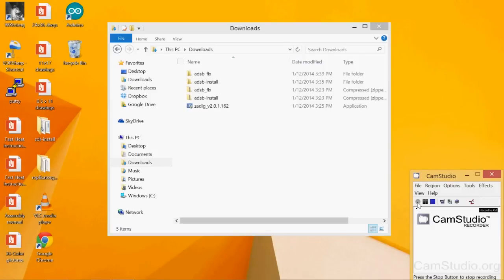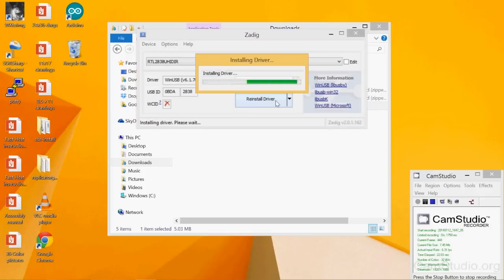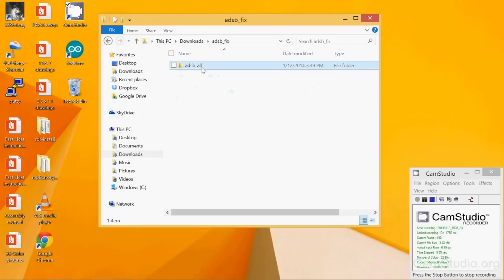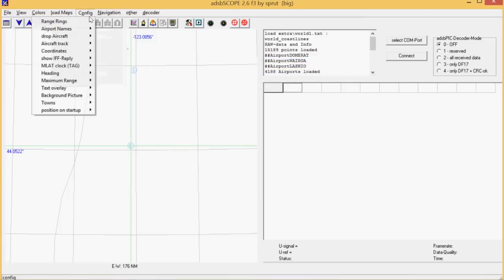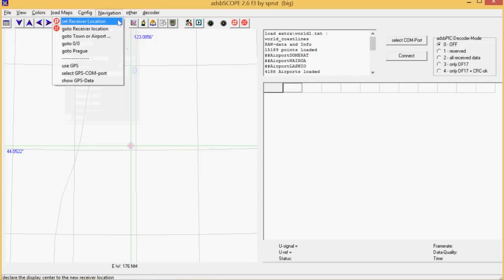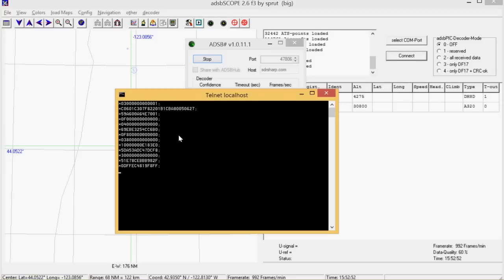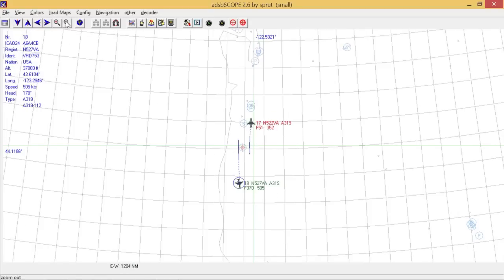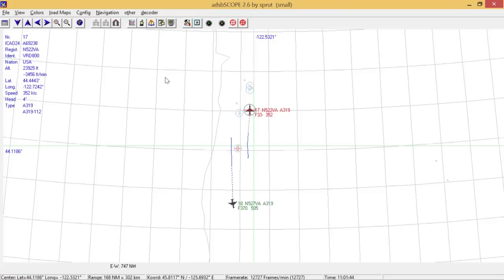Fast Hacks #19 - Track Airplanes with RTL SDR and ADSB!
Learn to use a cheap RTL SDR (software defined radio) to receive ADS-B signals from airplanes flying overhead!  You can use this radio and some free software to track nearby airplanes in real time without using the Internet.  This is one of many ways to track airplanes with ADS-B.  There are many different radios and many different software options out there.  This is a simple way to get started.

I used a radio that uses the RTL2832U chip.  There are many of these out there.  Most should be under $30 and most should work.  These radios are designed to pick up European TV frequencies.  That function will not work in the United States, but you can do lots of other fun things with it!